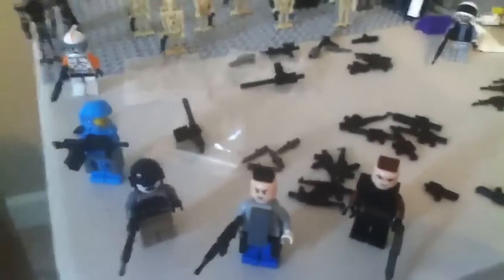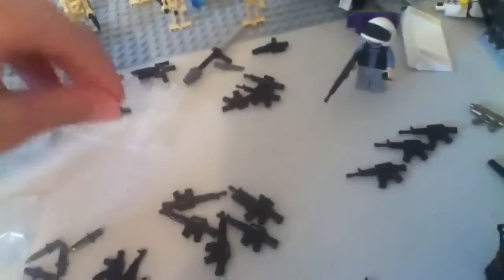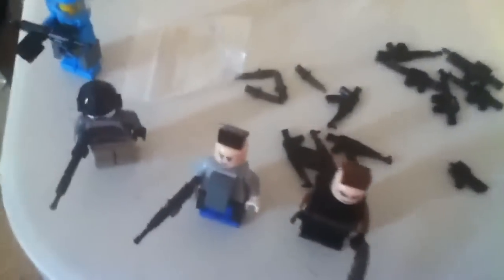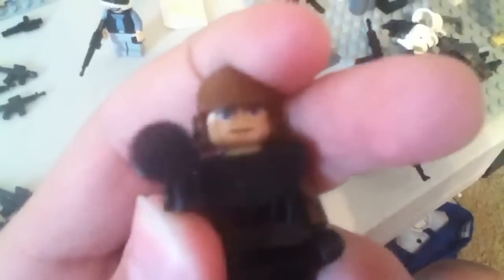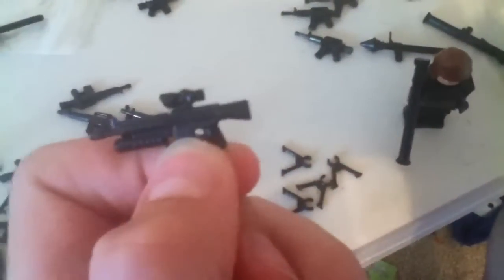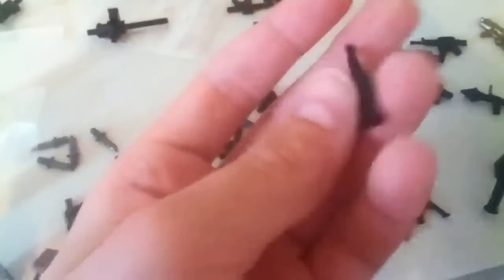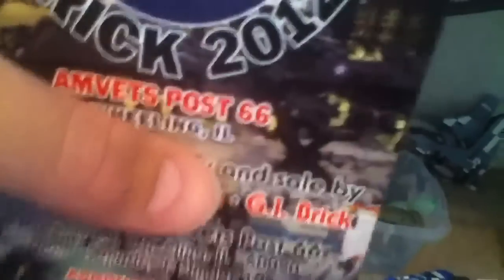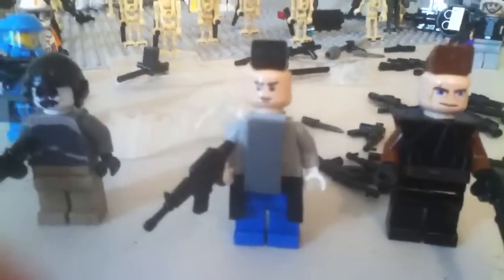My Lego Brick Arms order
Brick arms weapons review